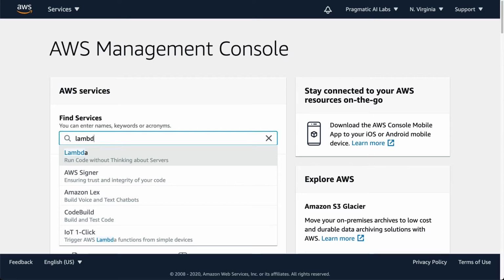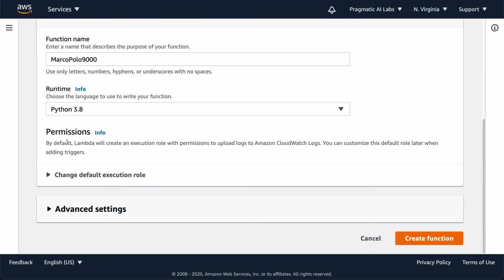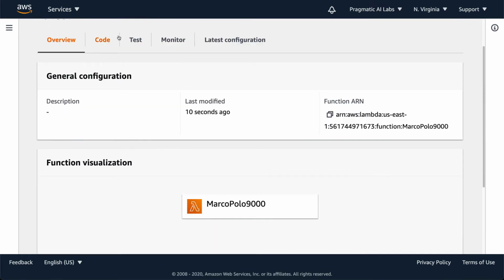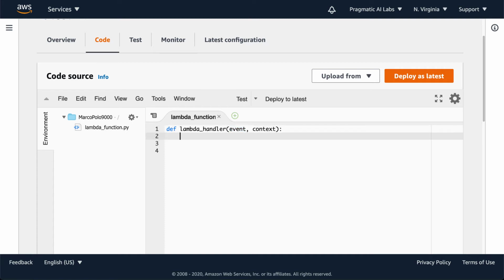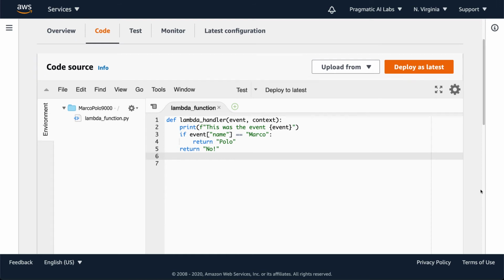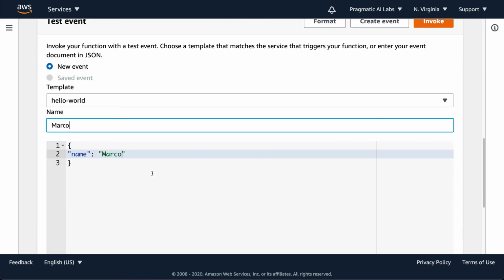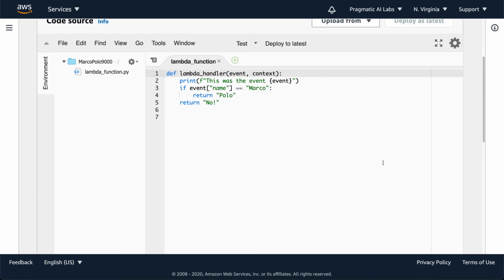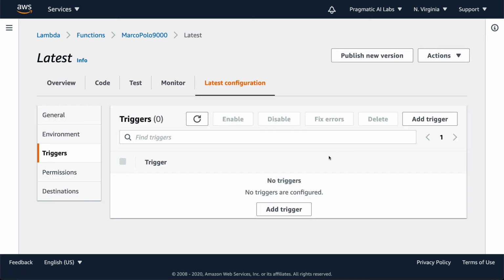Marco Polo AWS Lambda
A Marco Polo AWS Lambda function If you enjoyed this video, here are additional resources to look at: